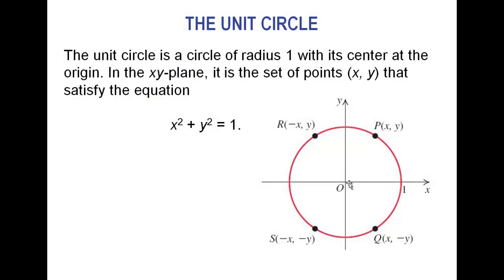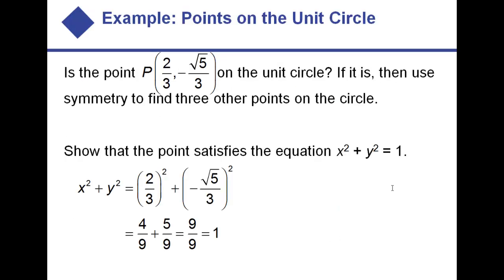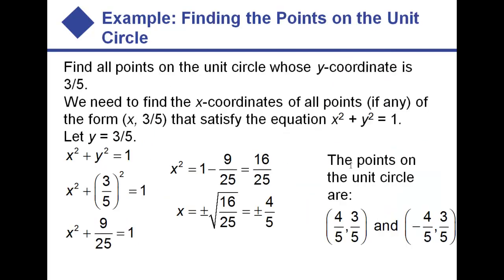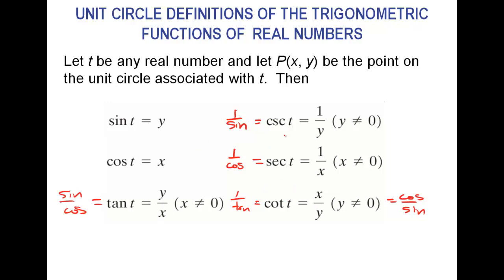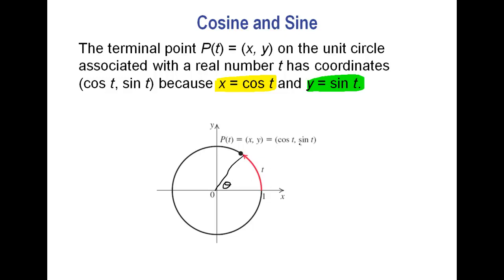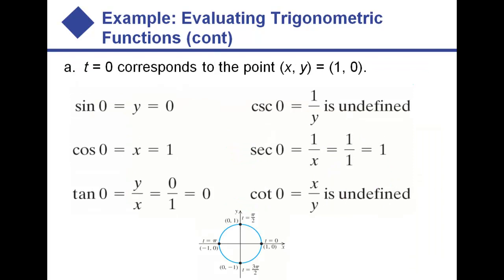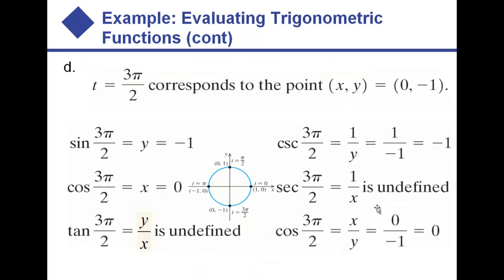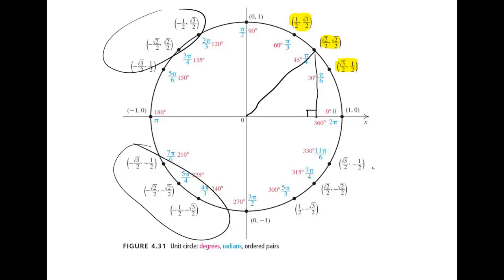Algebra - Unit Circle & Trig Functions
Properties of the unit circle and basic trig functions